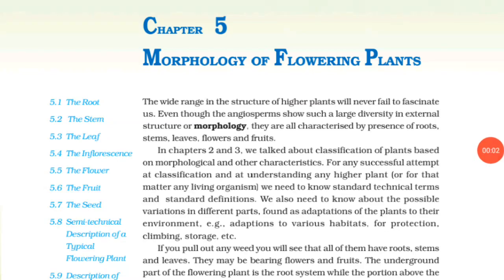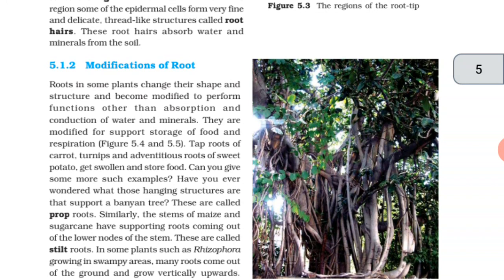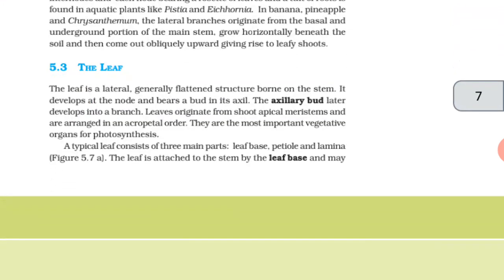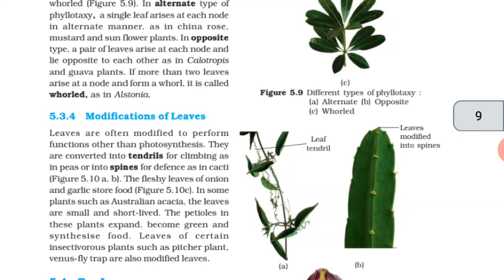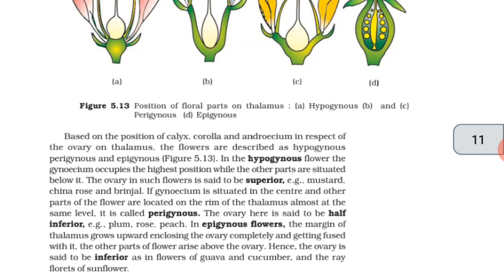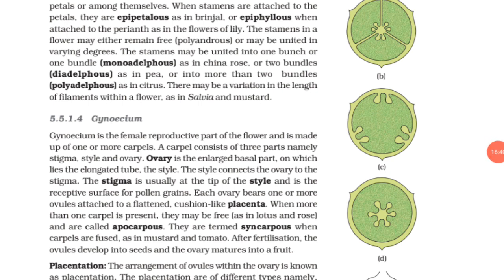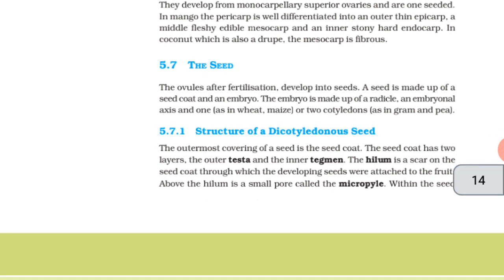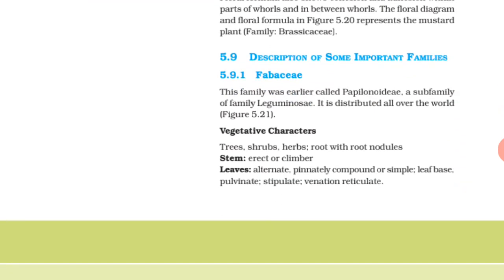Audio Notes || Morphology of Flowering Plants || NCERT Audio Book Biology